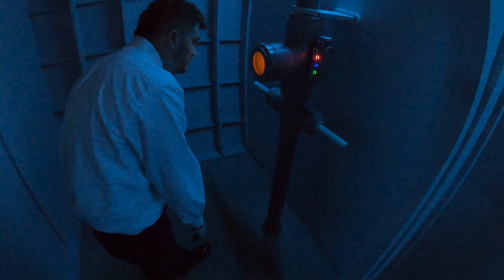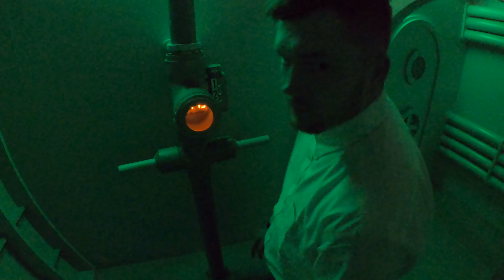BRKTHROUGH Kansas City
This  @brkthroughkc  was in Overland Park KS. I put my camera on after already doing many of the challenges. Some we gave up on. Some we ALMOST gave up on, but figured out. This is NOT my typical video, but boy was this fun. My Sister and Brother in Law were in town and we had a bunch of fun.